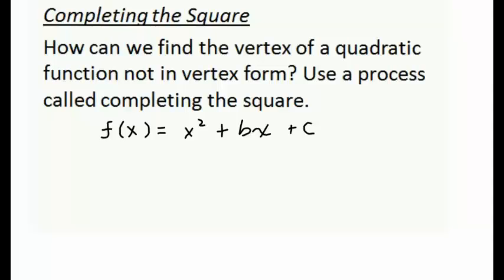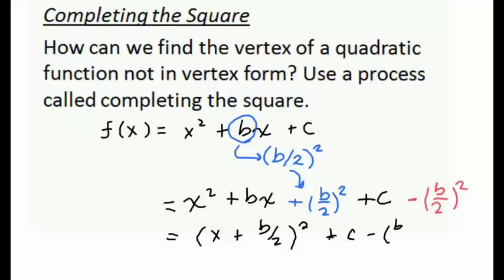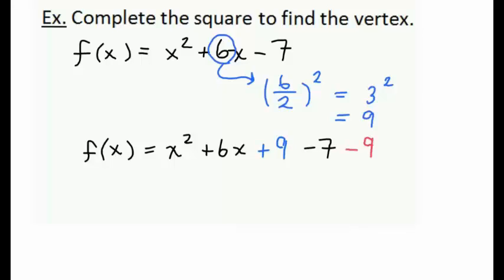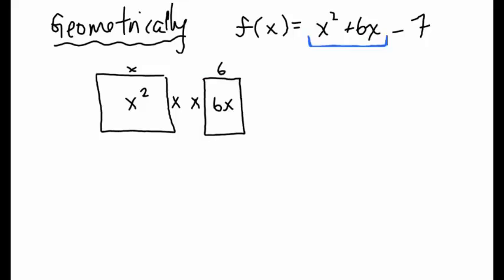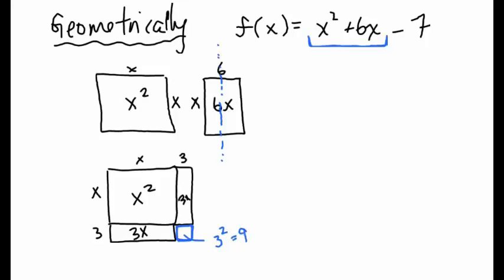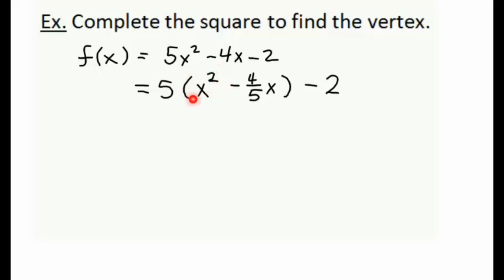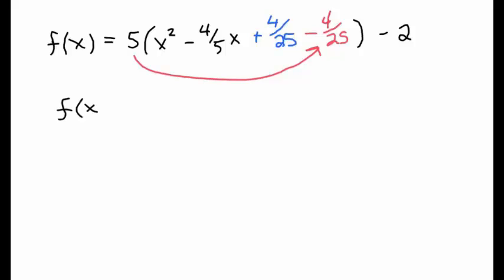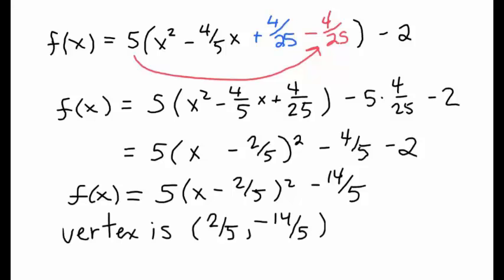Completing the Square